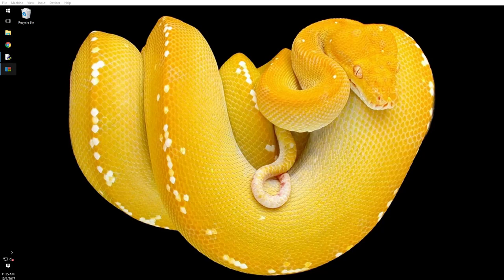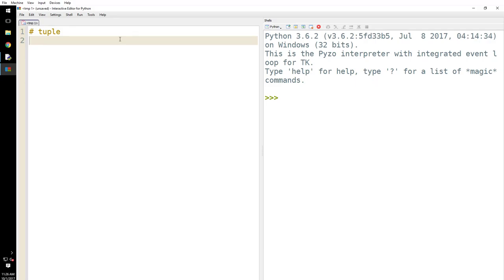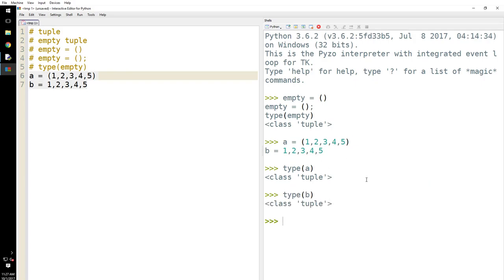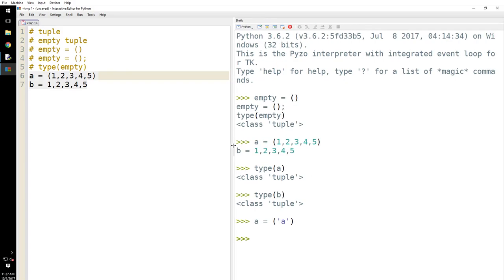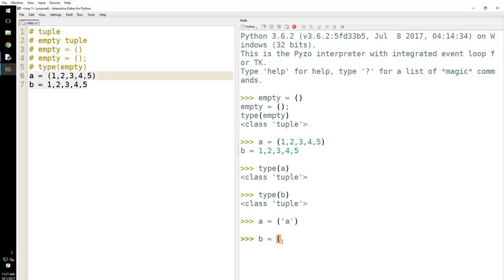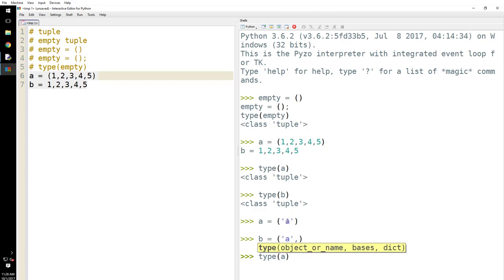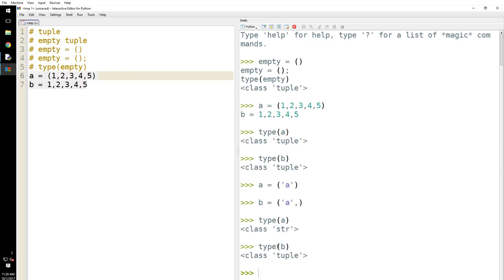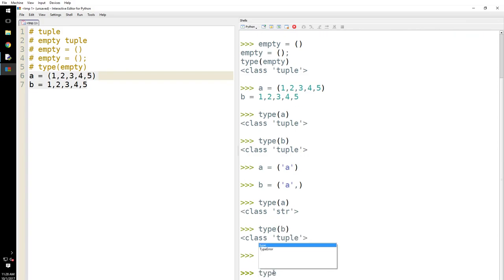Python - Data Types - Tuple [3.6]